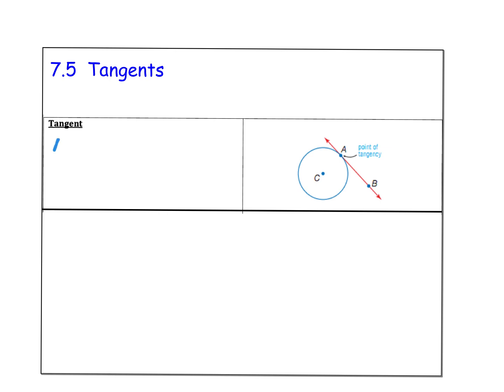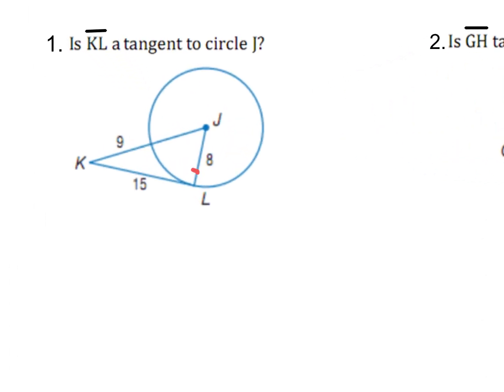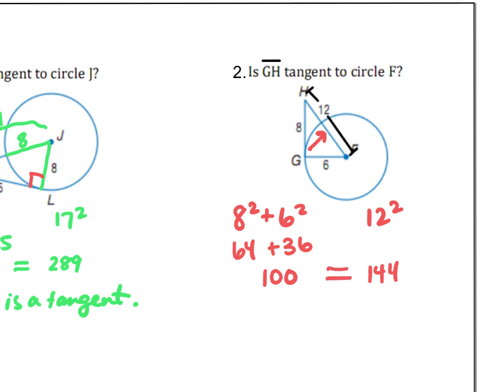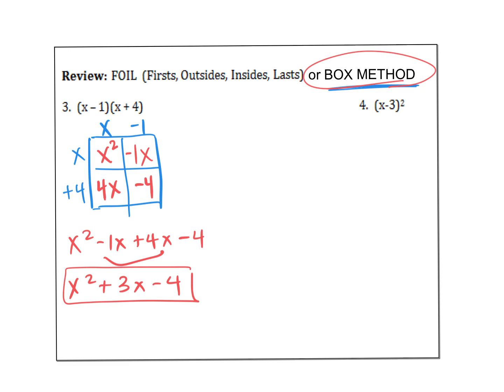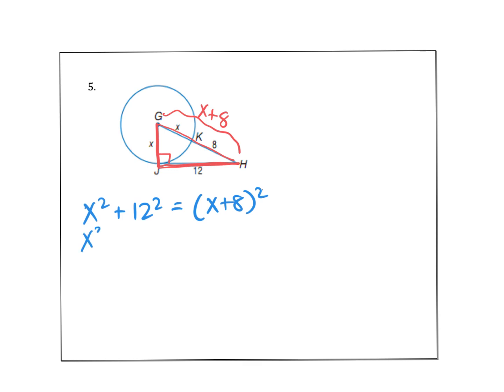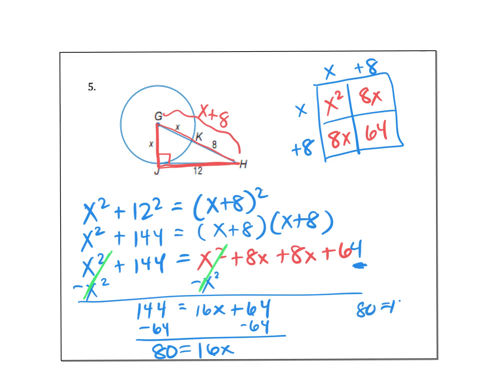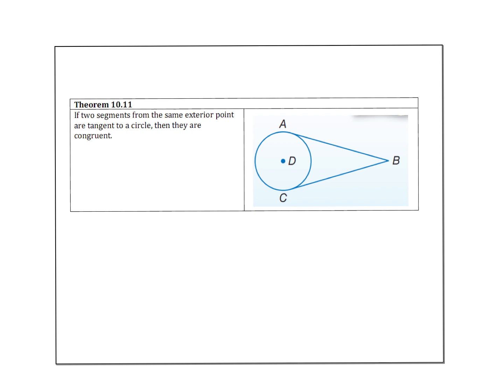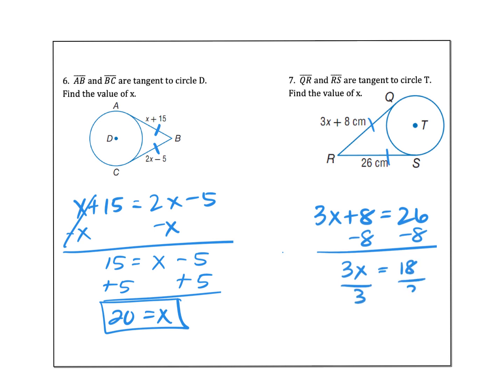Unit 7 Slides 5